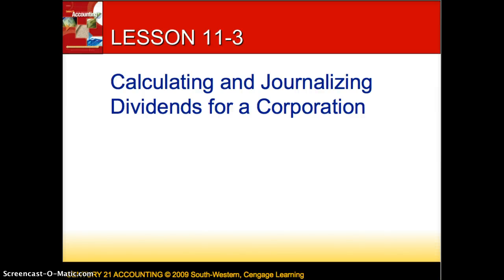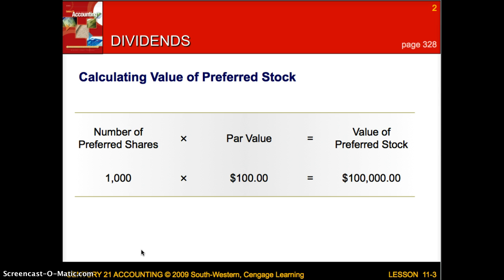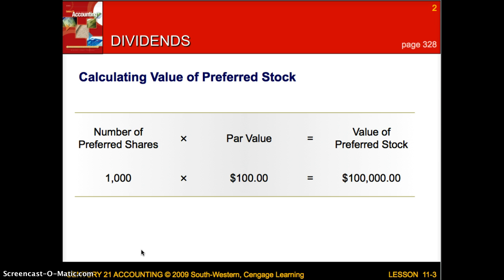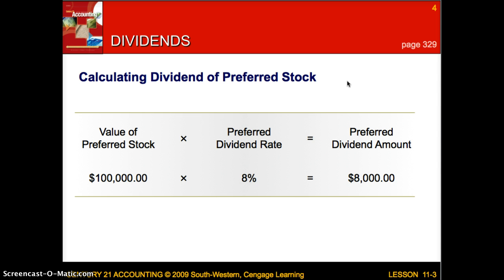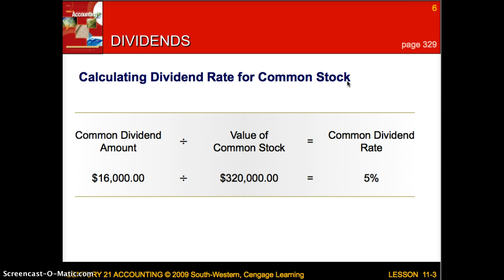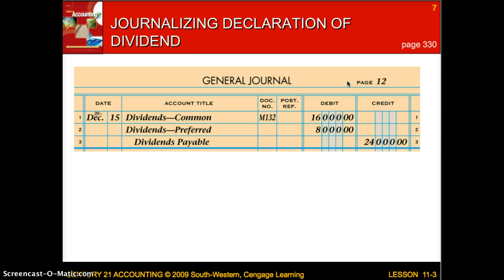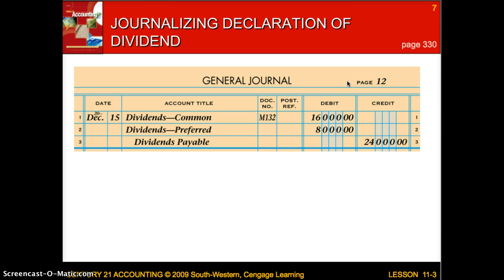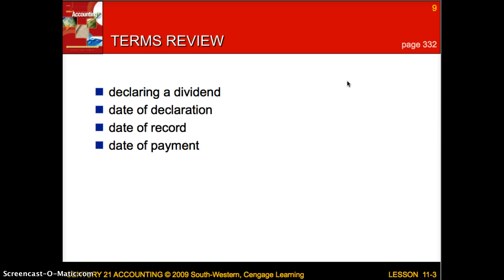A2 11-3 Lecture